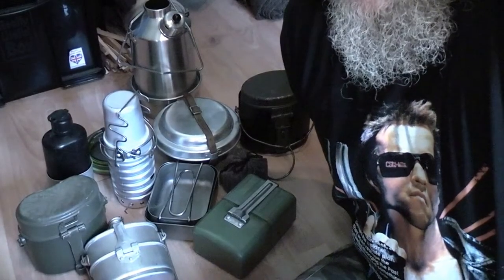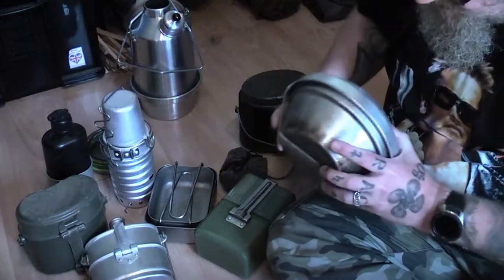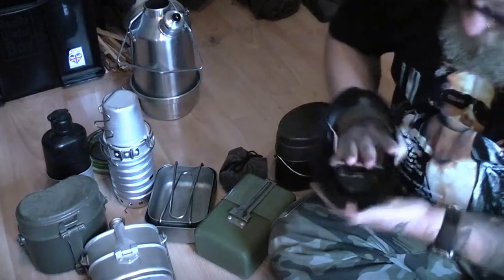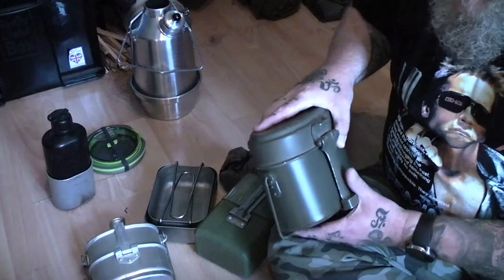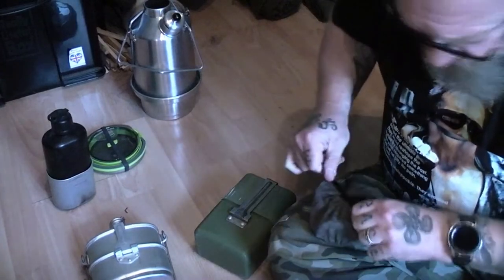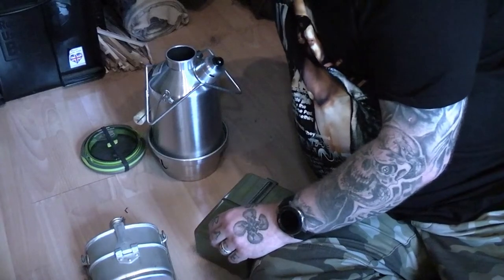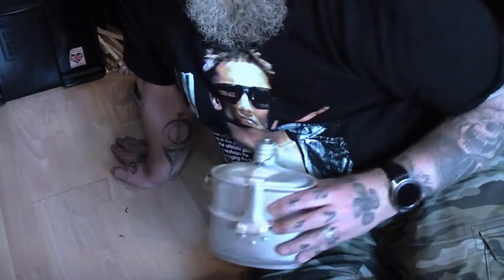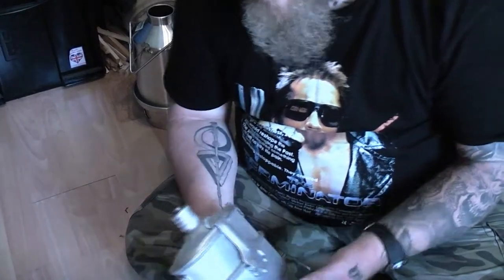Gear and equipment part 5 - stoves and mess kits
The 5th and final part of my gear and equipment series.
This time it features some of my stoves and mess kits.